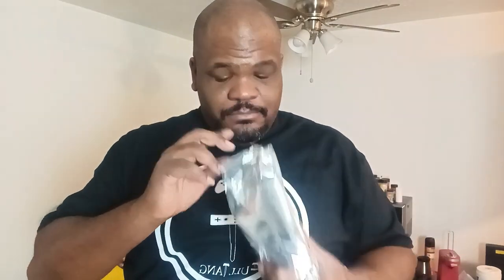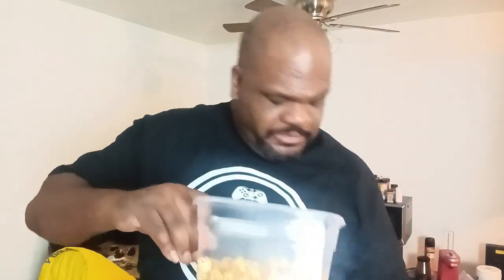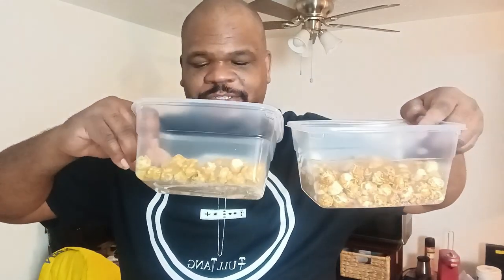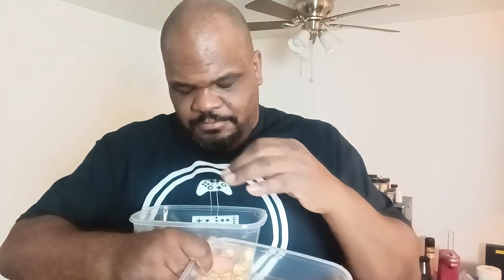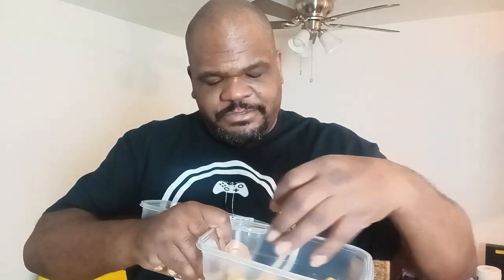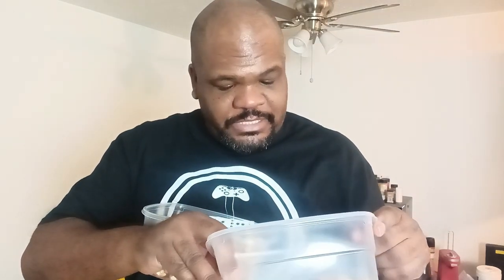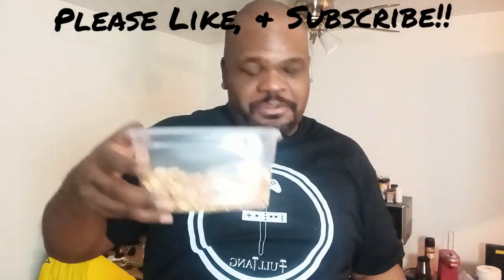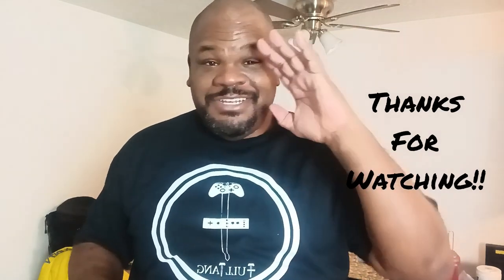Cracker Jack vs Crunch 'N' Munch: Malcolm Richmond Vlog taste testing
Two candy coated popcorn powerhouses go head to head to see who does it best. what's your opinion?